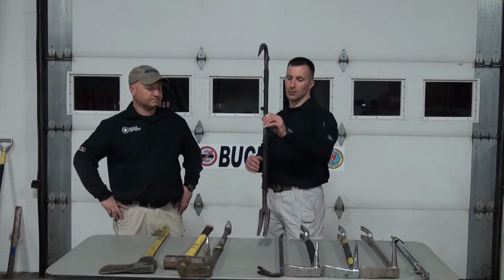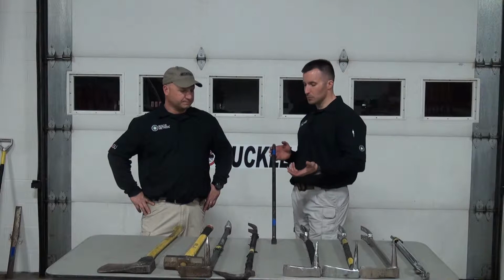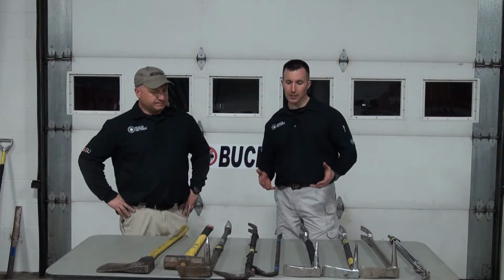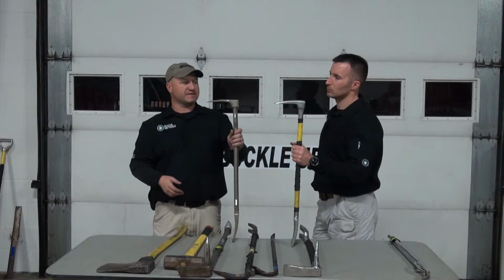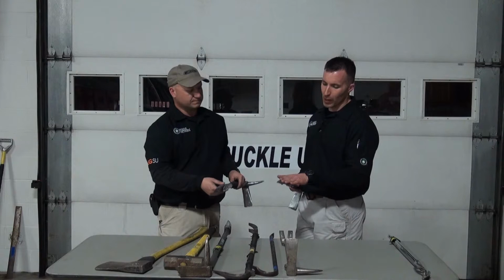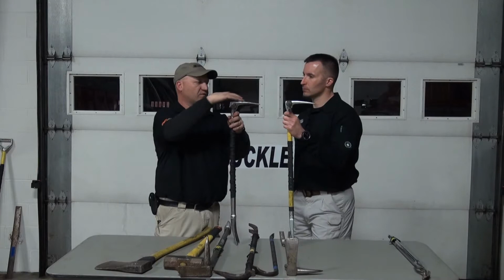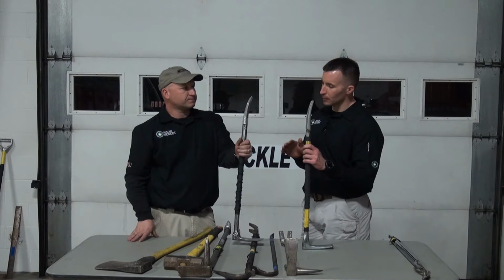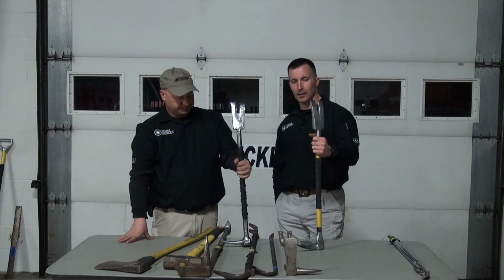Tim and Gar discuss more halligan bar uses and modifications